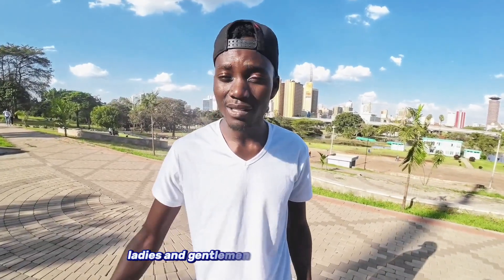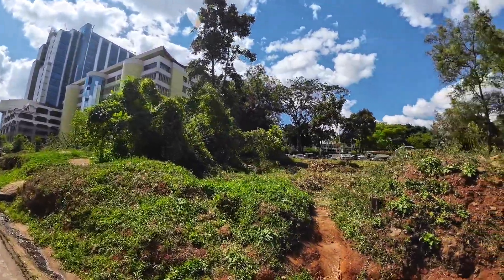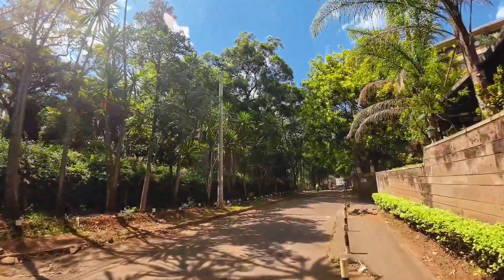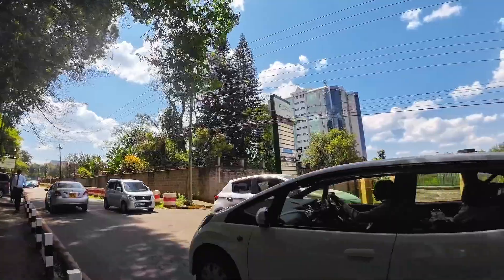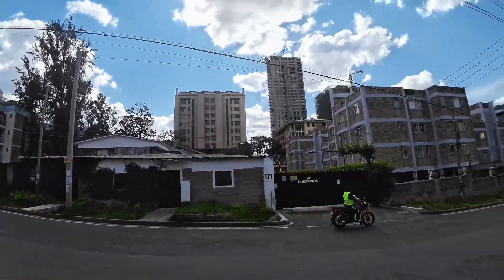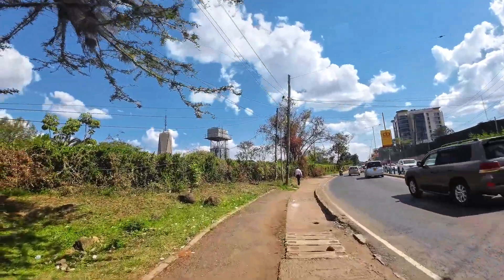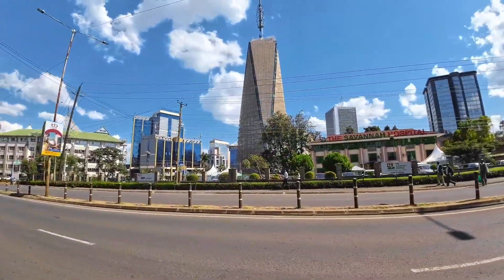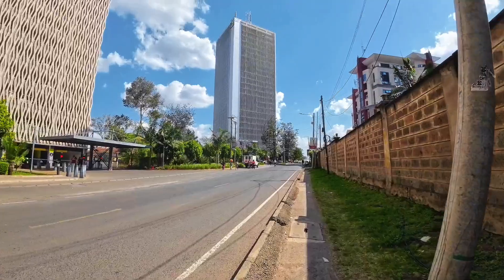The City With The Most Expensive Skyscrapers In Africa